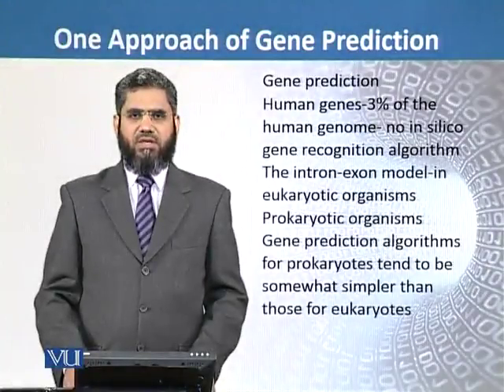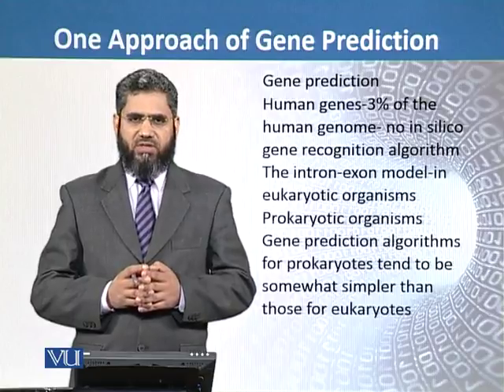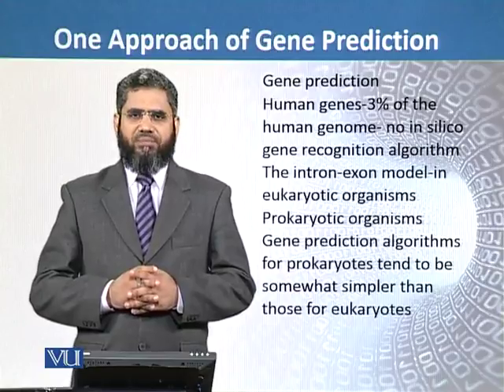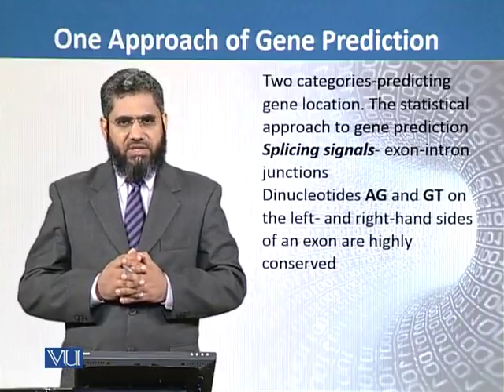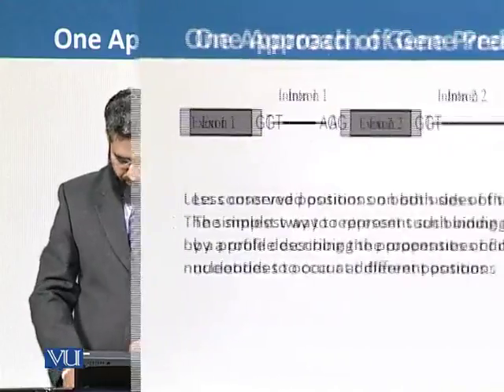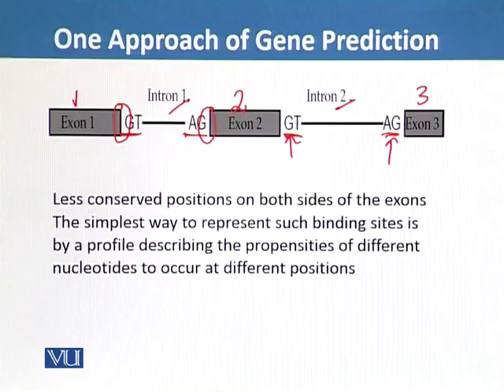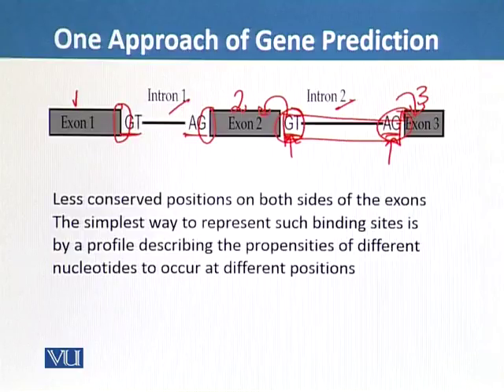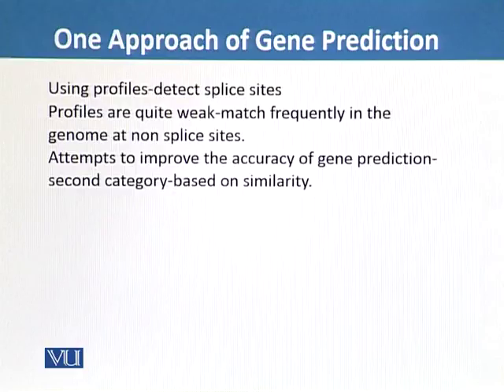Topic 112 (BIF732 - Advanced Computing Approaches)